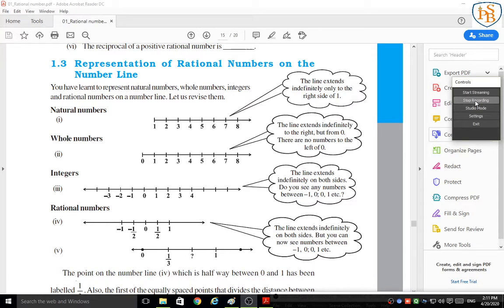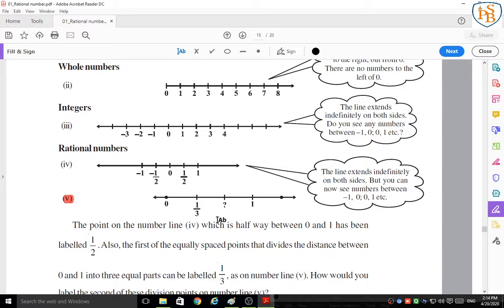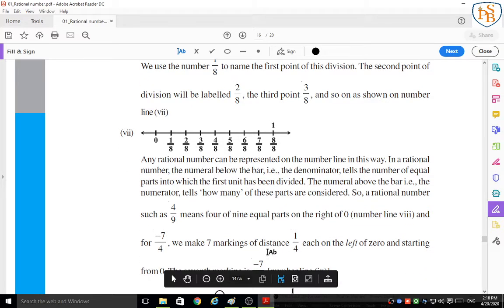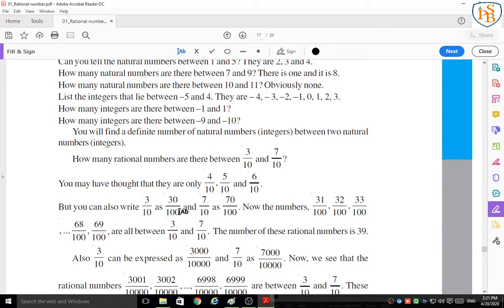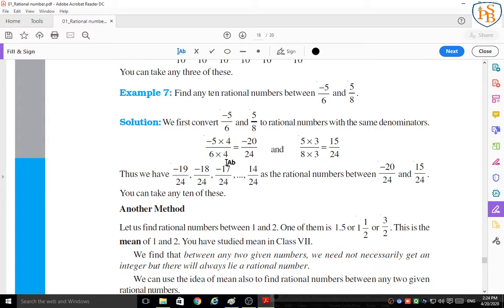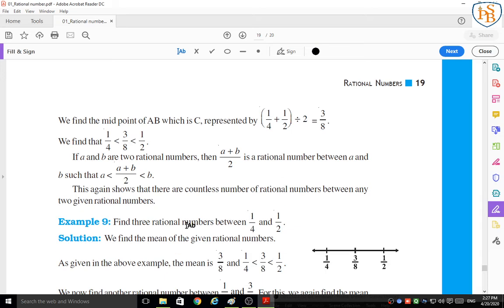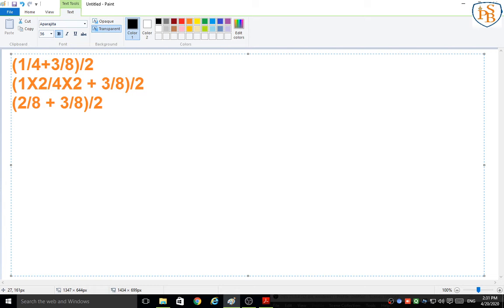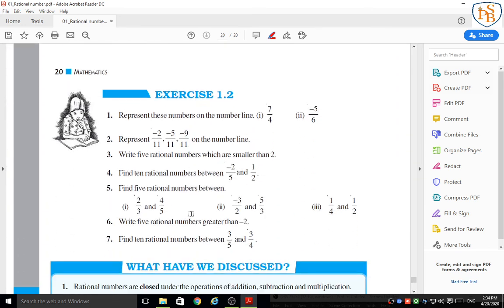CLASS - 8TH , SUBJECT - MATHS , CHAPTER - 1 (RATIONAL NUMBERS) , SESSION - 2